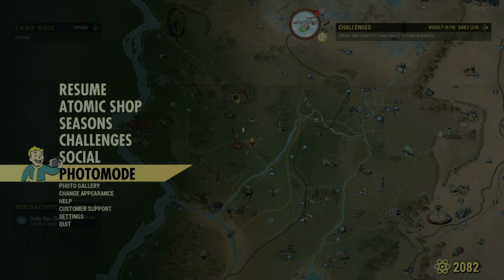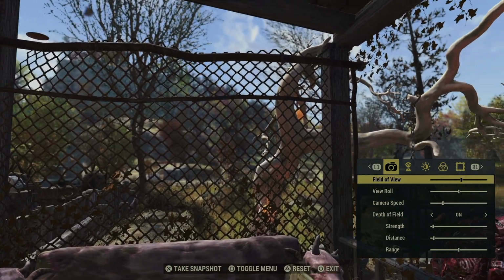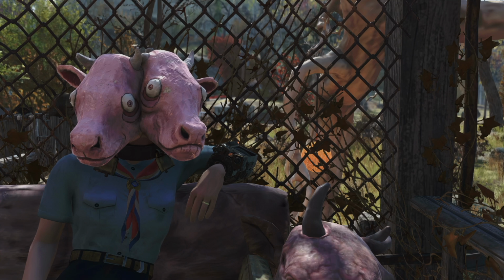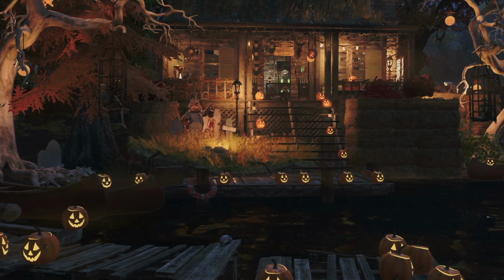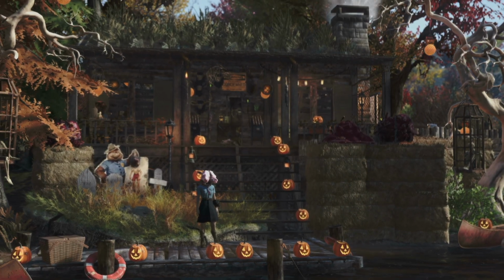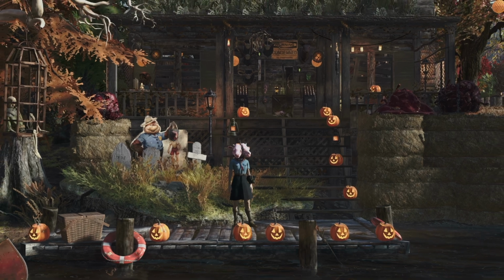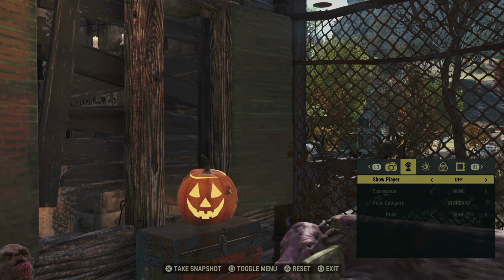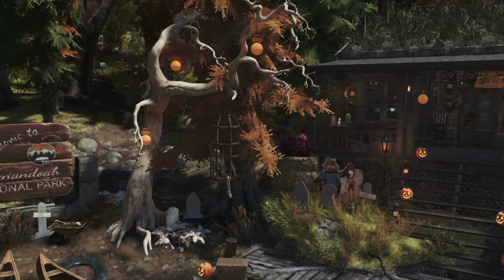C.A.M.P. Build Filming Guide // Film To Win // Fallout 76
Building an awesome C.A.M.P. is half the battle - learn how to present it like a pro in this filming guide. Learn important shots and angles, camera control, how to use lighting to your advantage, and much more. When you apply actual film making techniques to game footage, your camp will look like a work of art, which will come in handy for the SummerCampContest

1. Get secret footage, early access videos, private gameplay with us, original art, priority comment replies, and much more

2. Request special appearances by various NPCs, commission original art and wallpapers, decide future content, get cool merch, and much more

3. SHOP AT THE SHOP. Get original Gamer Aviator Atomic era inspired designs on T-shirts, hoodies, cups, mugs, bags, hats, and more

JOIN VAULT 42 - the coolest Discord Vault for latest Bethesda news, video release updates, and chat with us and other Vault Dwellers

00:00:00 - Summer Camp Contest
00:00:56 - How to film in FO76
00:03:11 - Establishing shots
00:04:08 - Tell a story
00:05:29 - Closeup shots
00:06:22 - Extreme closeups
00:07:20 - Hero shots
00:08:10 - Lighting is crucial
00:10:28 - Final presentation
00:11:45 - Thanks for watching!